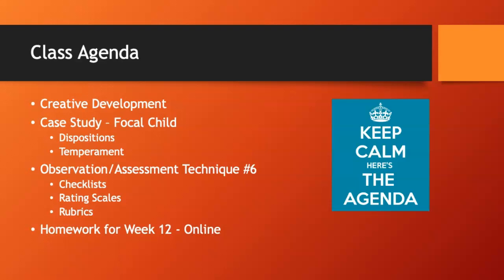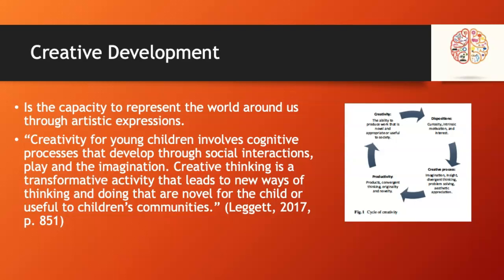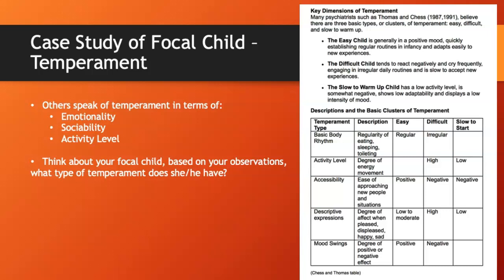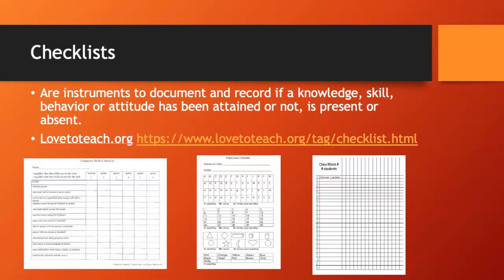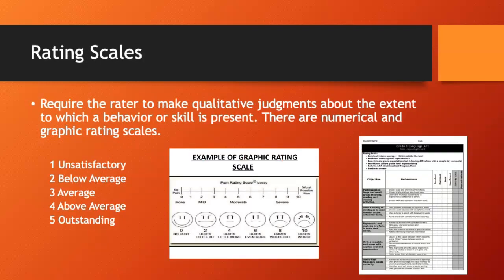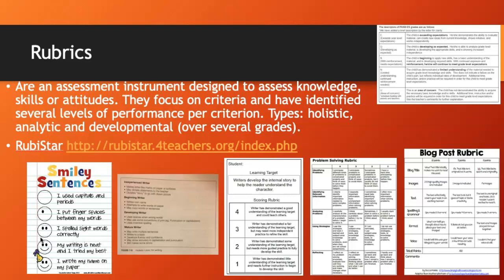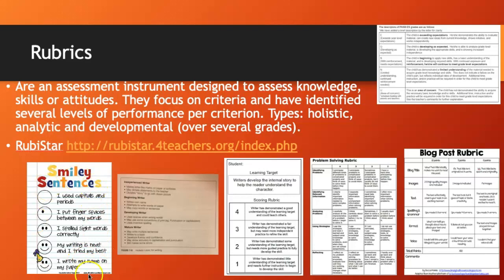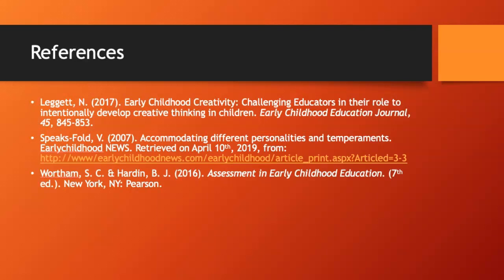Week 11 - Creative Development and Technique #6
This week we are focusing on children's creative development and also going over observation & assessment technique number 6 which covers checklists, rubrics, and rating scales.